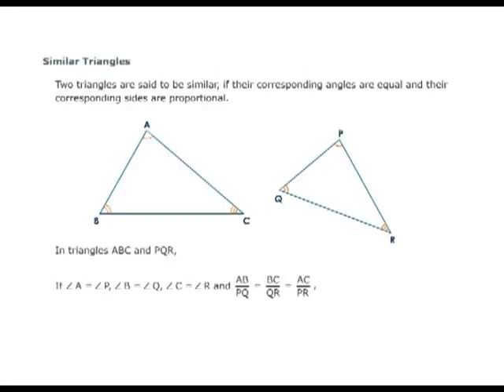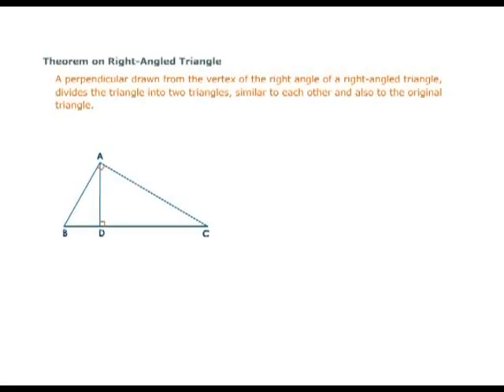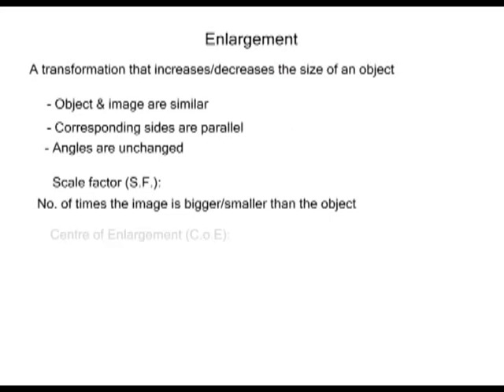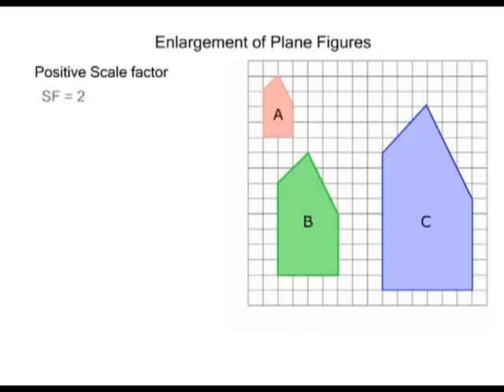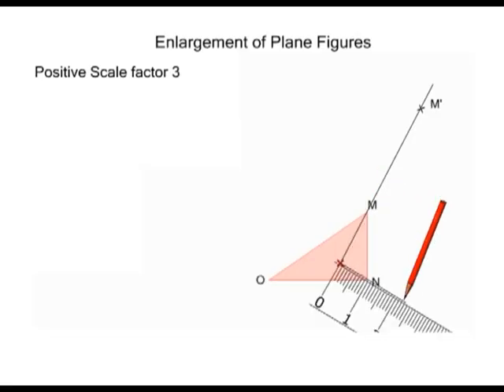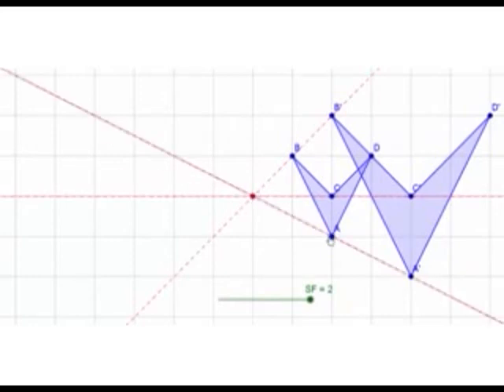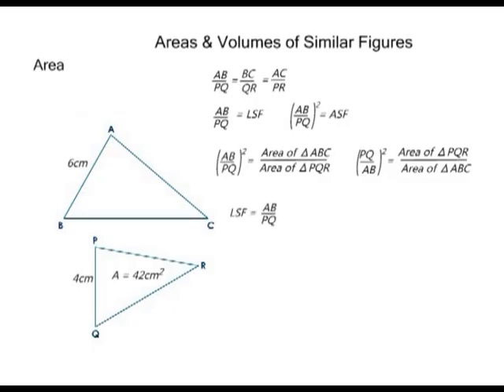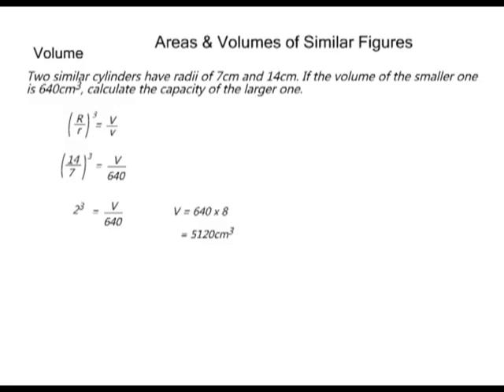08 SIMILARITIES & ENLARGEMENT